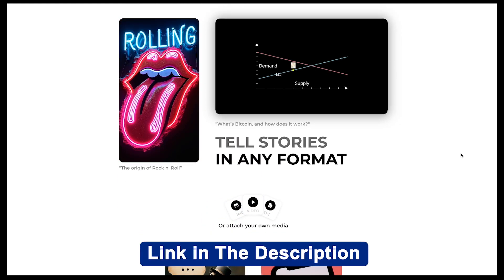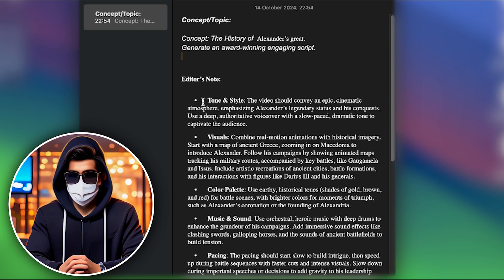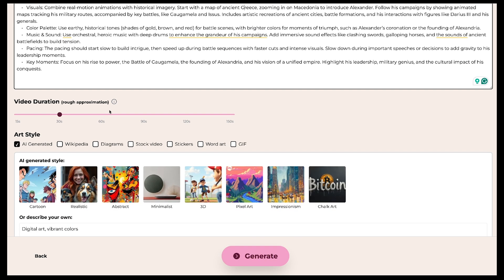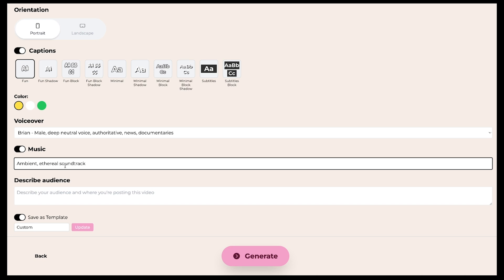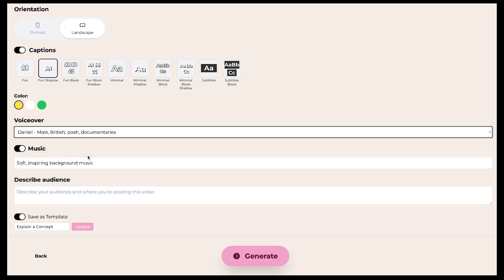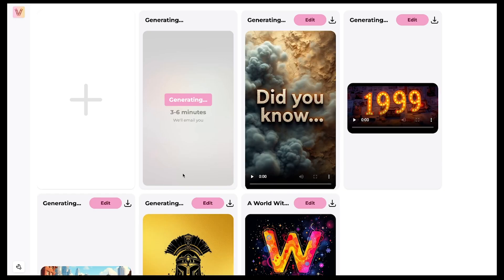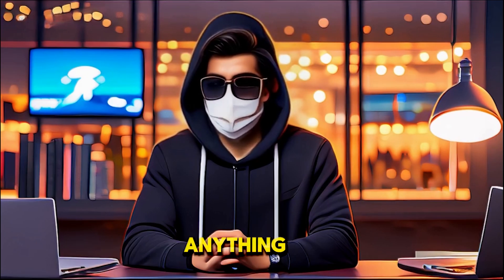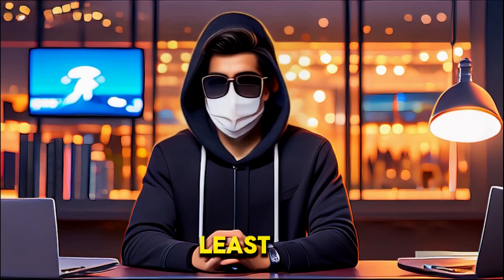This New AI Video Generator is TAKING OVER in 2025!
This New AI Video Generator is TAKING OVER in 2025! || Best AI Text-to-Video generator

I found the best AI video generator Tool for creating YouTube, TikTok, Reels, and YouTube Shorts. This tool can create real-motion videos and go viral instantly. It is called AIvideo.com. This is one of the best AI text-to-video generators or Image-to-motion video generators, which can create realistic Motion videos instead of Static images.
Aivideo can create long-form YouTube videos or short-form videos in a second with a real motion video style.

Clicking may earn us a commission. No extra cost to you. We recommend products/services we believe in. The earnings mentioned are not guaranteed. Results vary based on effort, skills, and market conditions. We make no income promises. Seek professional advice before pursuing any of the opportunities mentioned. We're not liable for financial losses.